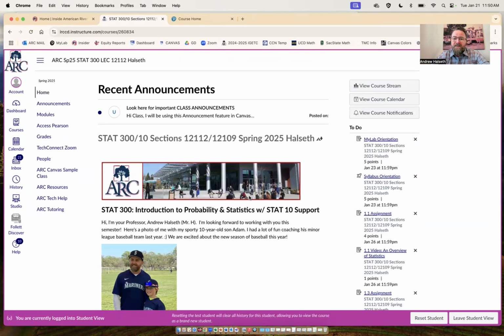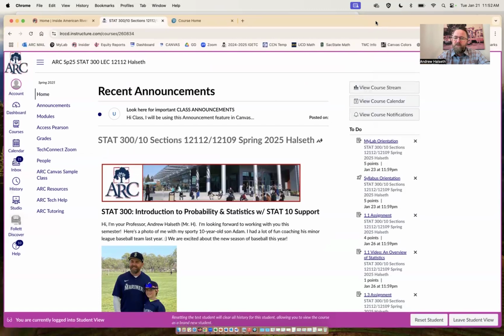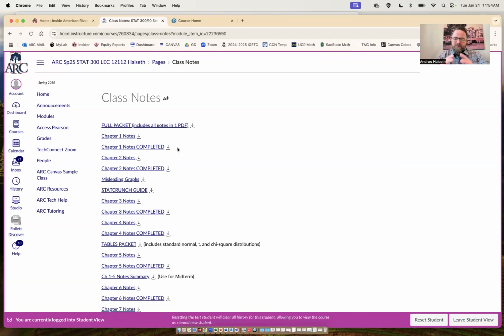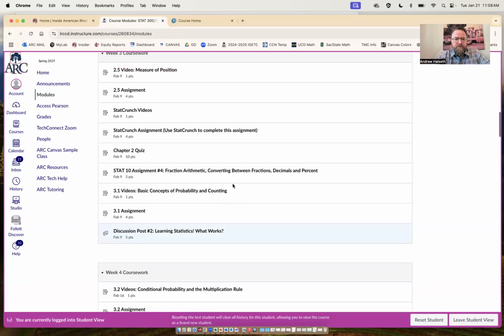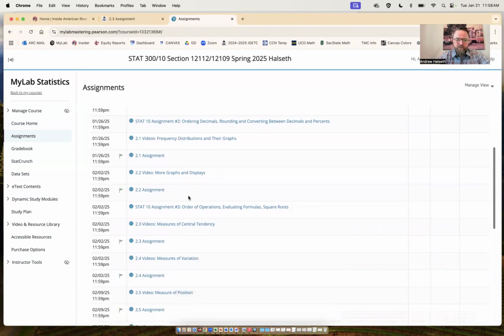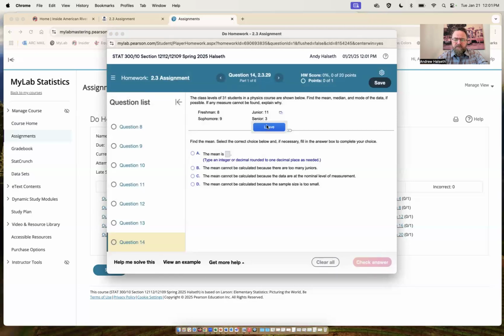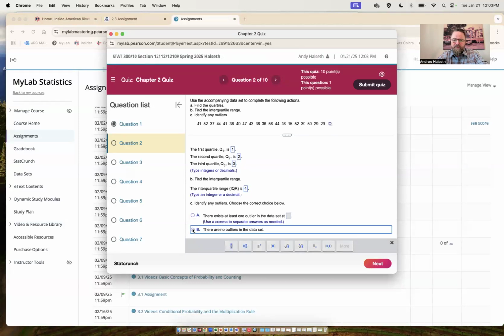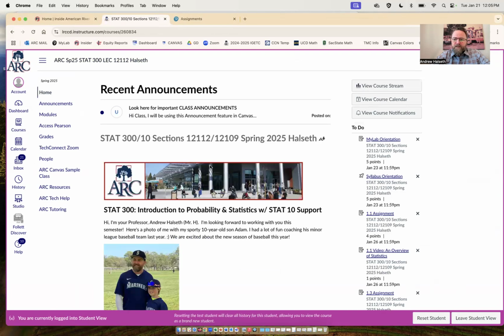STAT 300/10 Intro Video Spring 2025